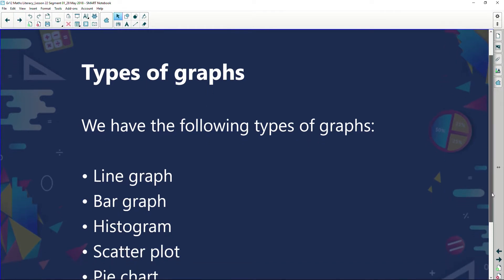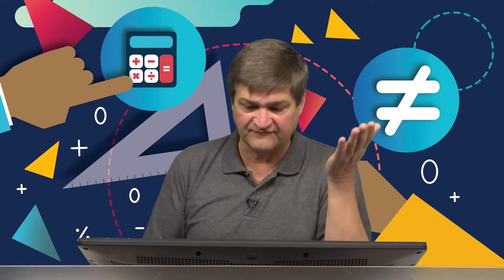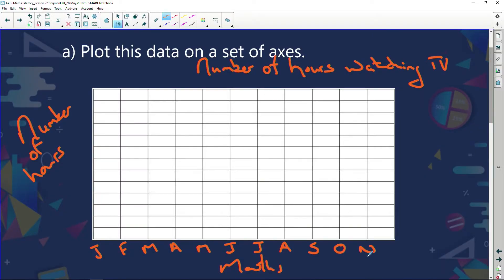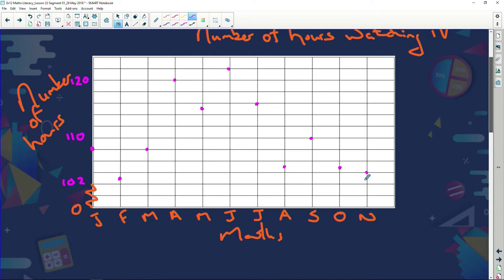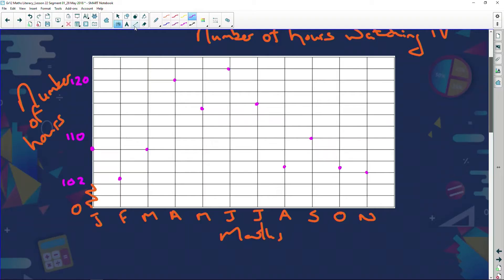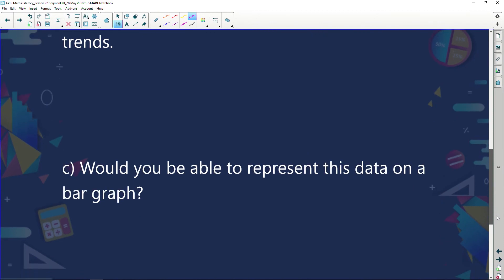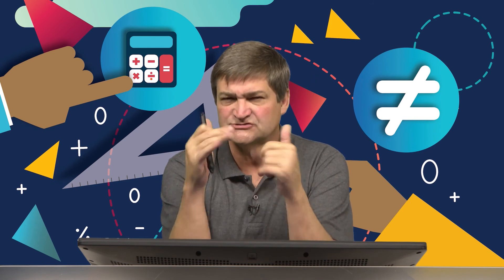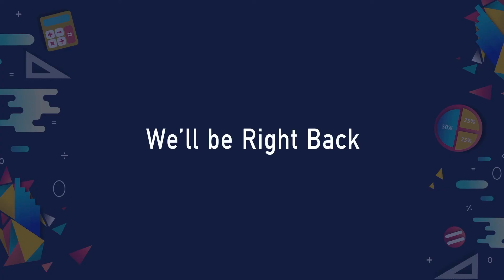Maths Literacy: Episode 64: Representing Data: Line Graph